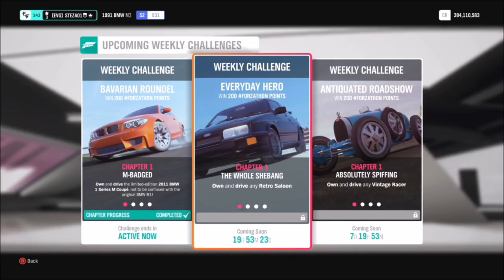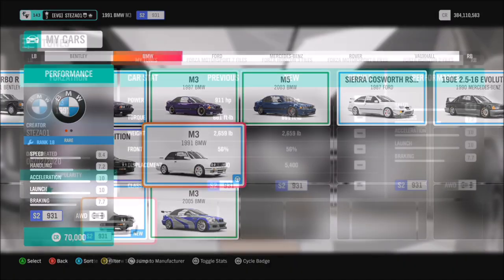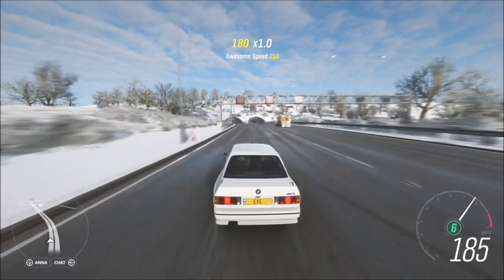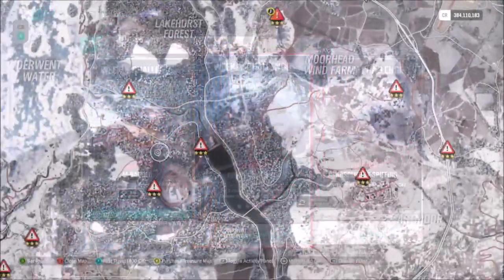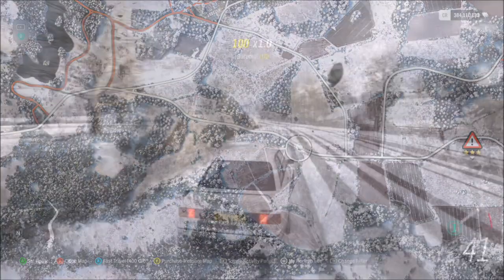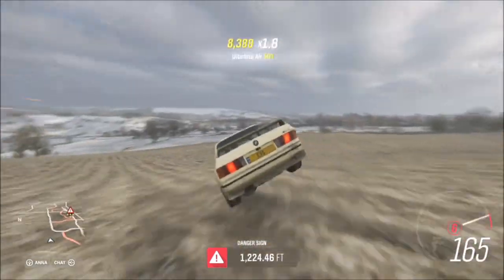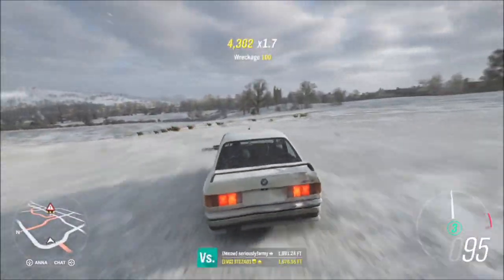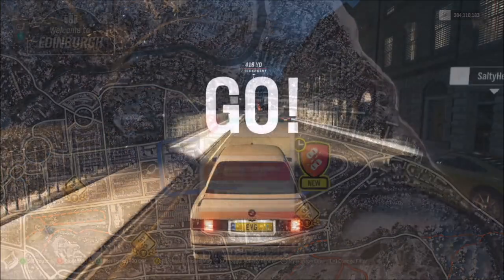Forza Horizon 4 - Forzathon Guide 'EVERYDAY HERO' - 3 Star Broadway Windmill Danger Sign - Guide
This weeks Forzathon wants you to use a retro saloon to complete the following challenges:
- Get 3 Stars on the Broadway Windmill Danger Sign
- Win at the Edinburgh New Town Street Scene event